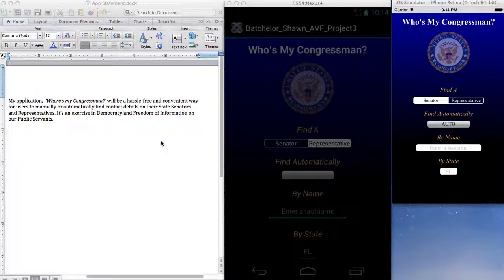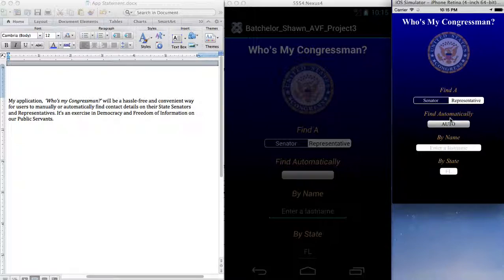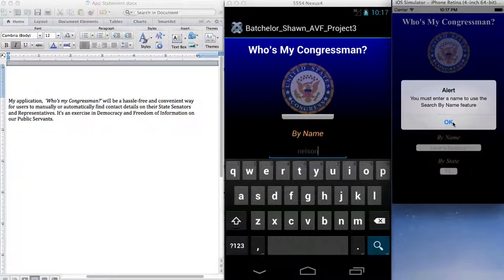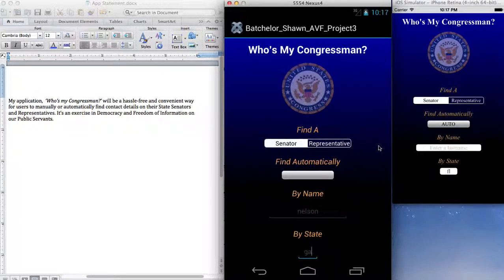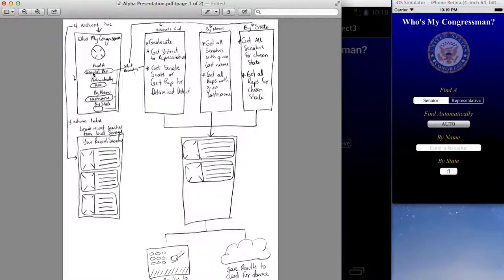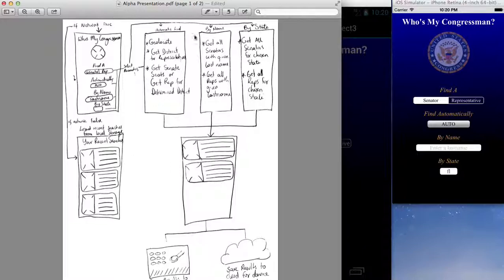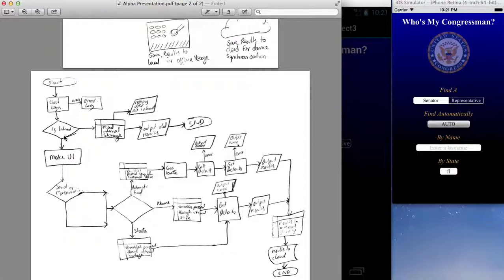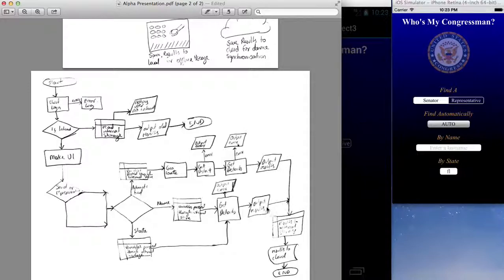Alpha Presentation Video